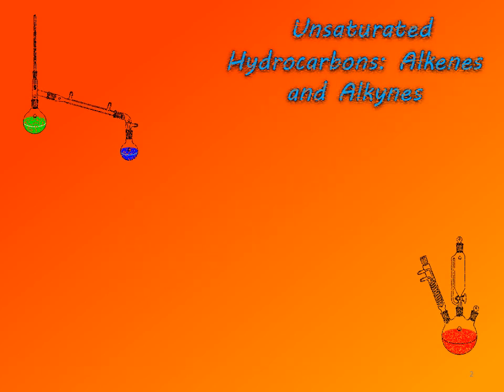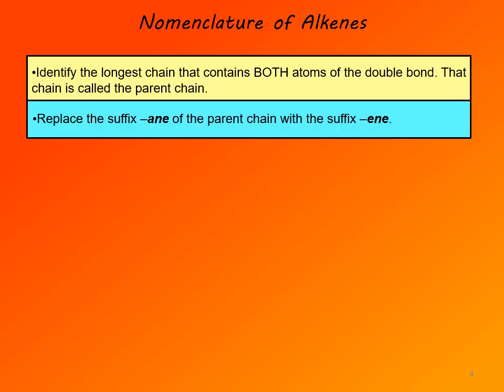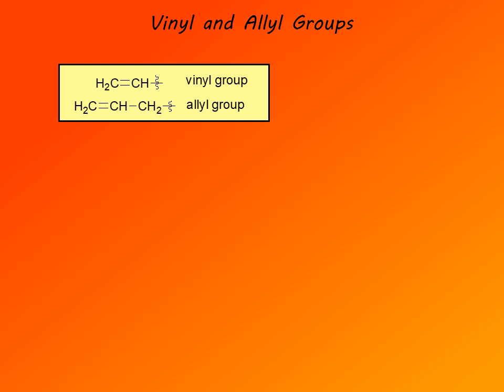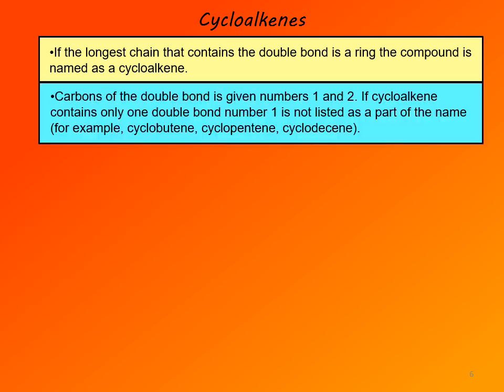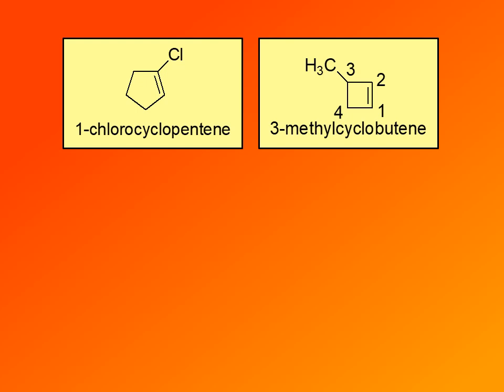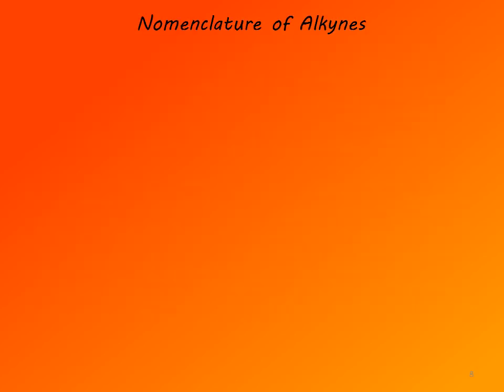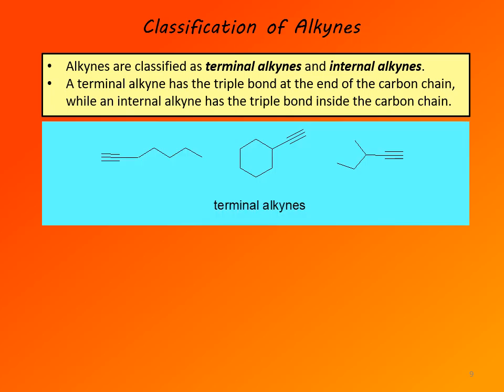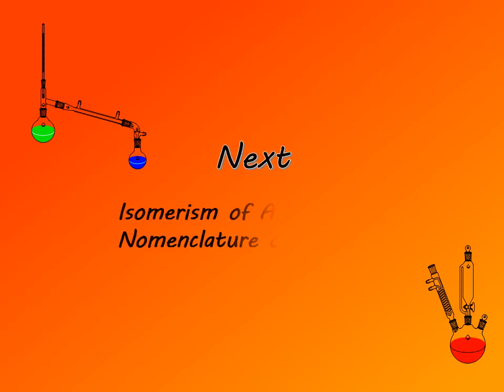8 1 Nomenclature of Alkenes and Alkynes